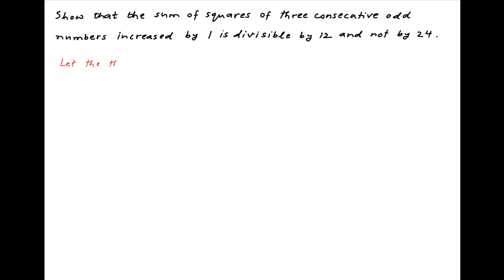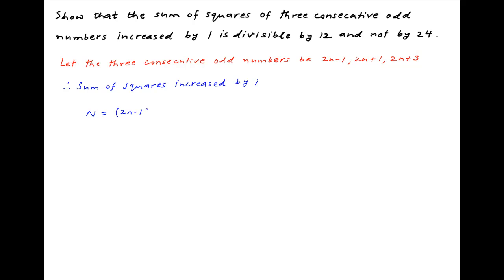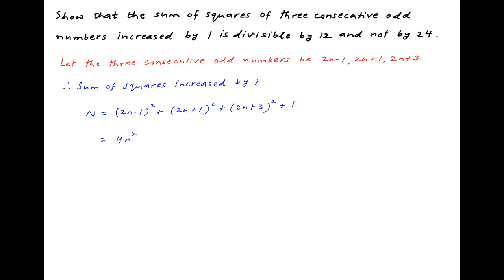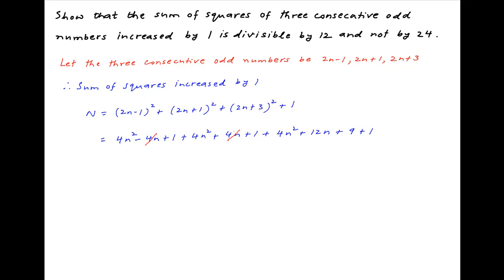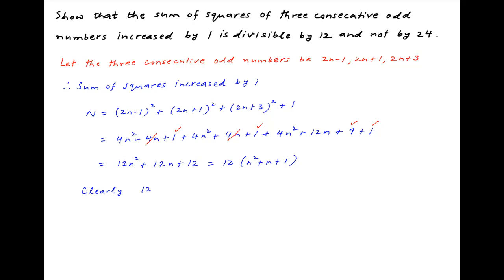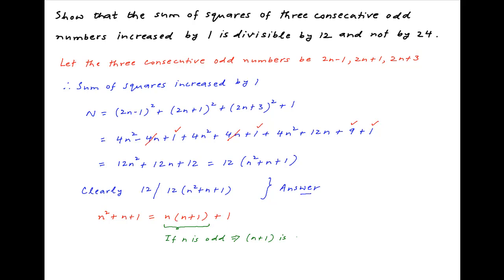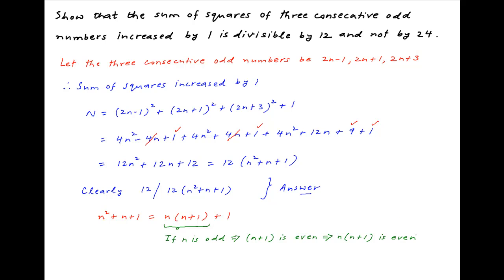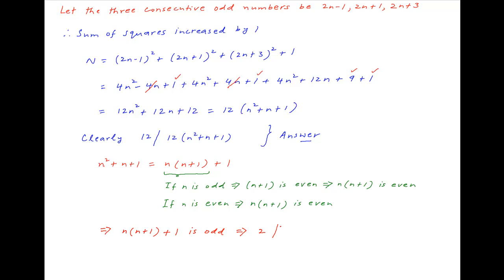Show that sum of squares of three consecutive odd numbers plus 1 is divisible by 12 but not 24.